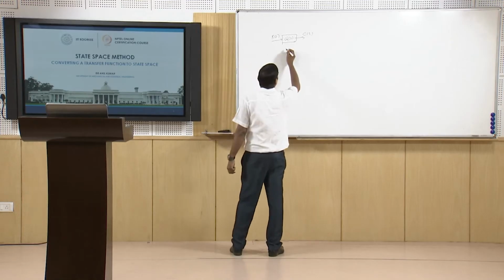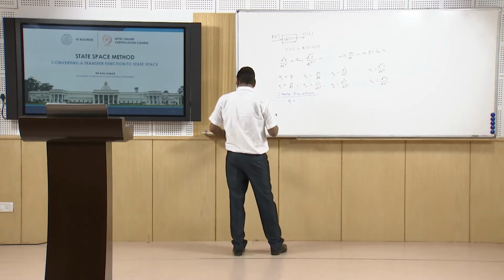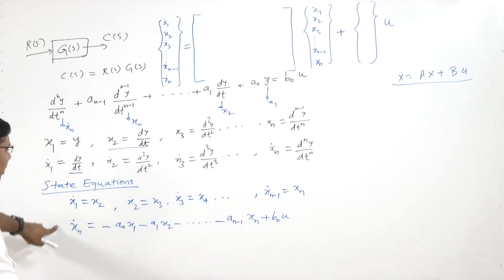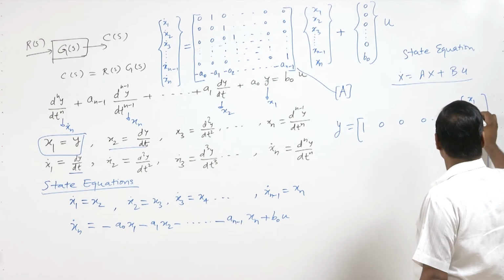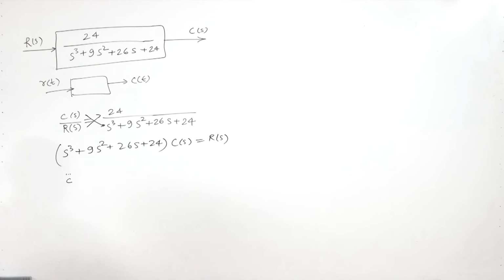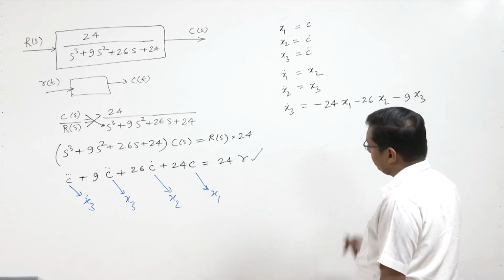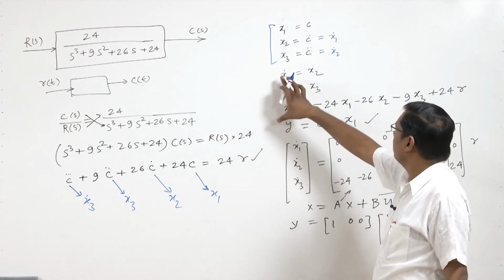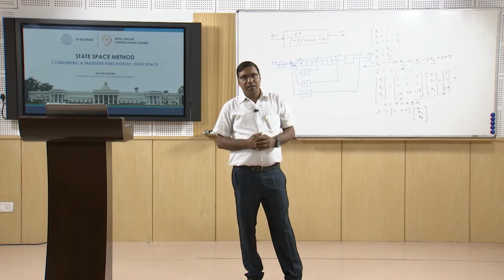Lecture 32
This lecture discusses the procedure of converting a transfer function to the state space with related examples